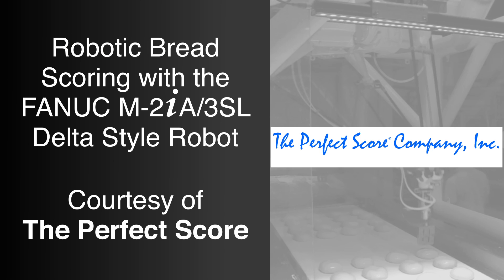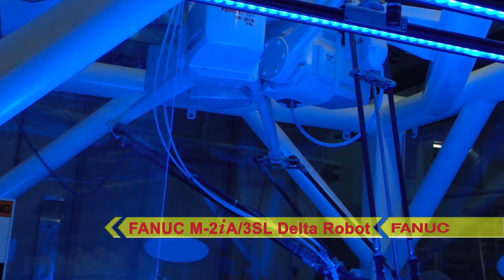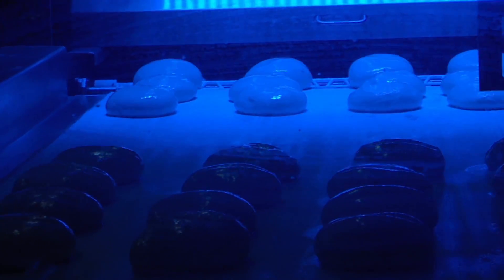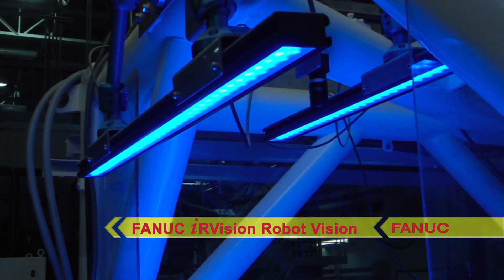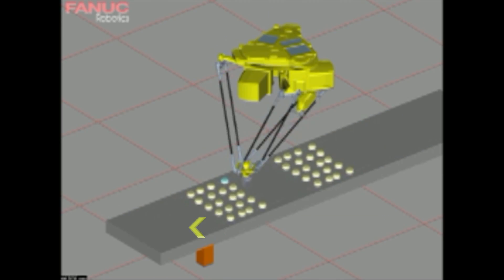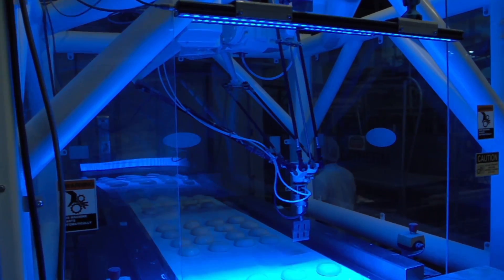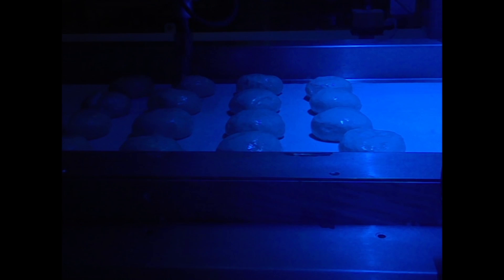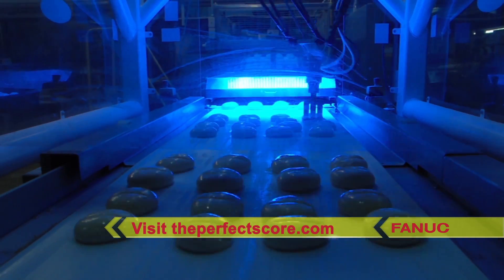Automated Bread Scoring System with the FANUC M-2iA/3SL Delta Robot - The Perfect Score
For over 30 years FANUC America Authorized Integrator The Perfect Score Company in Cleveland, Ohio has specialized in the design and build of standard and custom automated systems with a focus on specialty bakery equipment such as bread and roll scoring equipment, and conveyor systems.

The Perfect Score developed this bread scoring system to utilize the M-2iA/3SL delta style robot from FANUC America. Previously the scoring for this line required multiple persons to score by hand with knife-blades. However close proximity, line speed, and human error made the hand scoring an undesirable option for long-term operation. This new robotic system by The Perfect Score increased accuracy and efficiency, allowing the bakery to produce a more appealing product for its customers.

This bread scoring system uses a FANUC M-2iA/3SL delta style robot to automate the scoring process for this bakery's production line. A bakery's products are not always in exact alignment while traveling through a conveyor circuit, so each dough-piece needs to be accurately located. The blue color seen in the video represents FANUC's unique iRVision robotic vision system, which was set up using FANUC's innovative iRPickTool software. FANUC iRPickTool is a software simulation product that simplifies the setup of complex, high-speed picking and packing conveyor tracking by allowing the end user to visualize, engineer, test and evaluate a high-speed FANUC robotic system before building.  A specialized 30 kHz ultrasonic probe and blade from Dukane scores the bread. This ultrasonic tool offers the best cut for this particular product, however many other tooling options are available to help match a customer's scoring configuration and their distinct products.

This single system with the ultra fast FANUC M-2iA robot is capable of scoring approximately 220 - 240 pieces of product per minute. Multi-robot systems are also available to accommodate bakeries with different or faster production needs. For other automated bread scoring systems, The Perfect Score utilizes a variety of cutting technologies, some of which may include rotary blades, ultrasonics, razor blades, and water. Their systems range from simple tabletop and standard units - which can be customized for each application's requirements - to specialty servo-driven gantry and robotic systems.

Let the team of experts at The Perfect Score put their unparalleled experience to work for you and your customers.